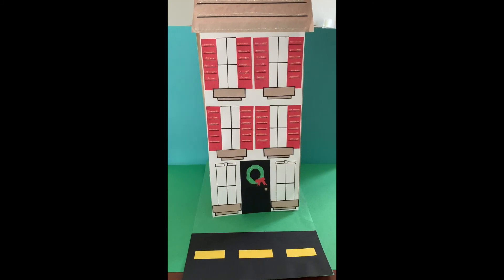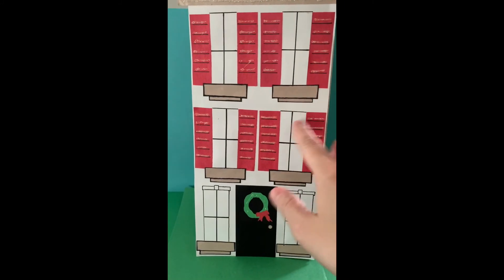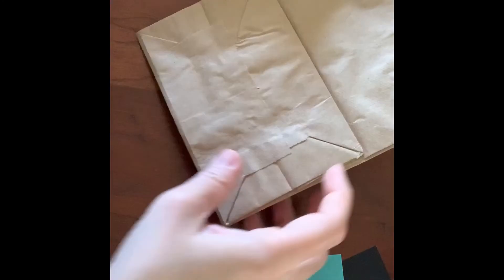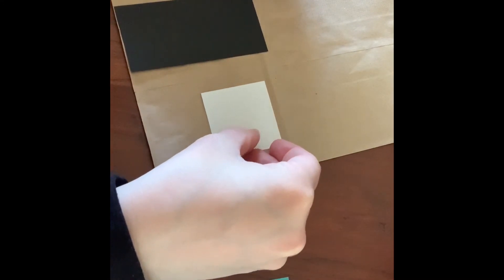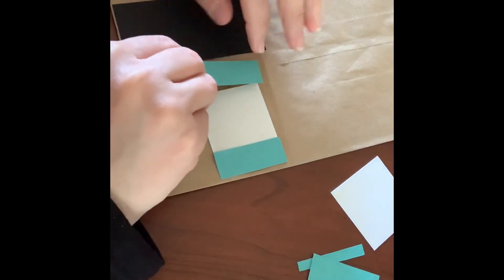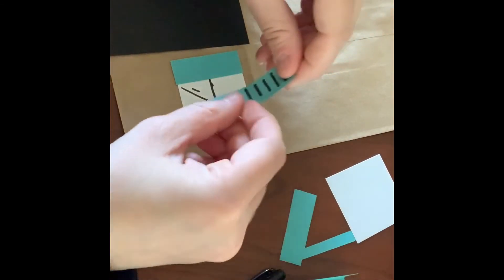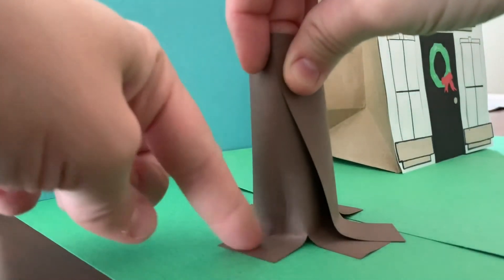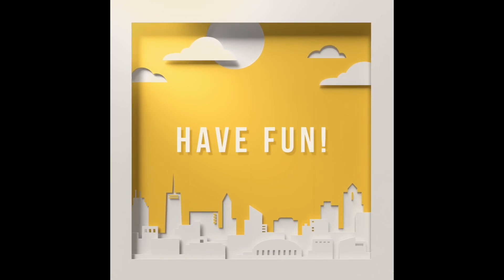Paper Bag House 🏠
Create a Paper Bag House with 2D & 3D paper shapes!